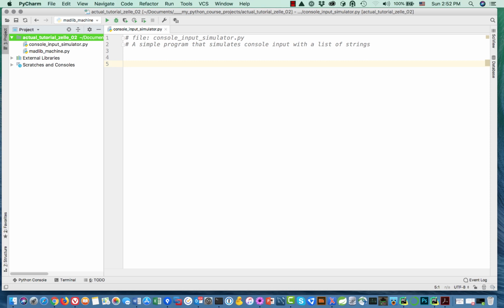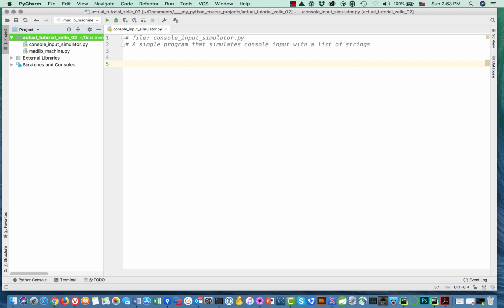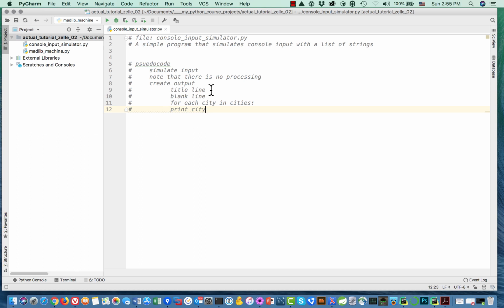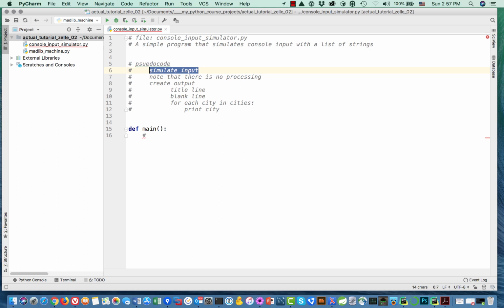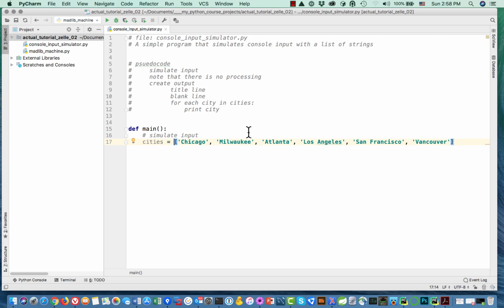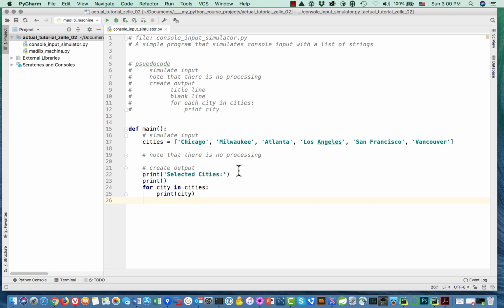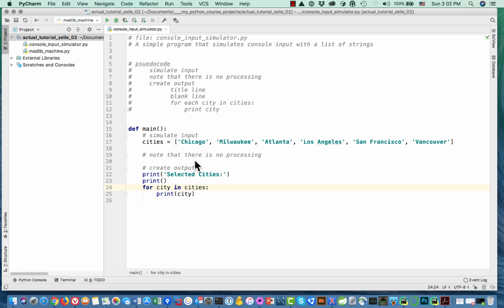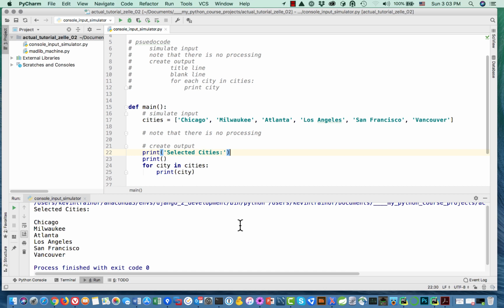Tutorial: Zelle 3e - Chapter 2 - Part 2